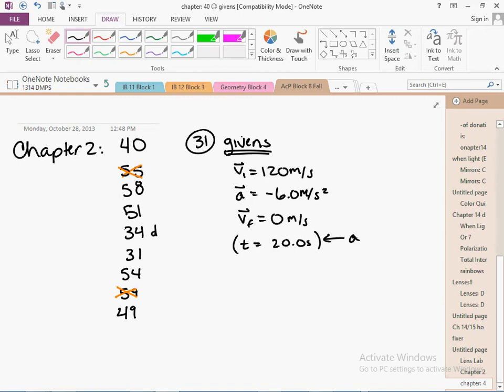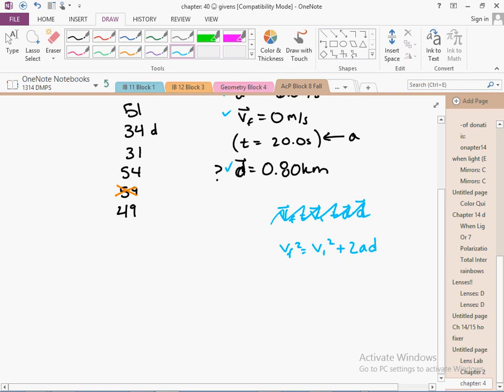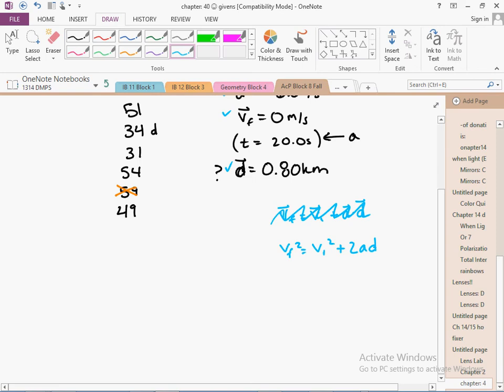Chapter 2 HW #31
Ms. Karbeling working through Chapter 2 homework. Question #31